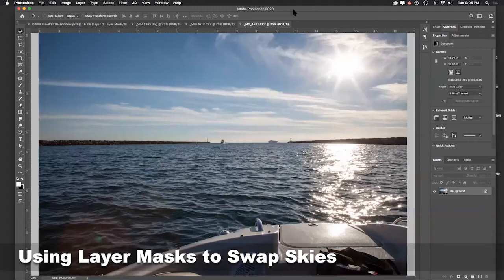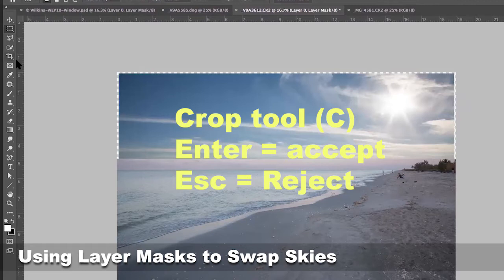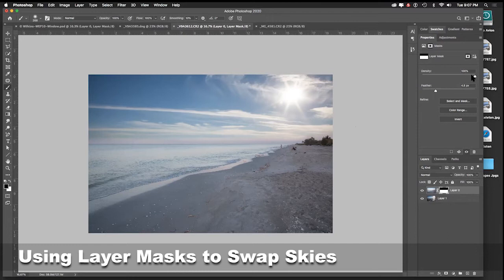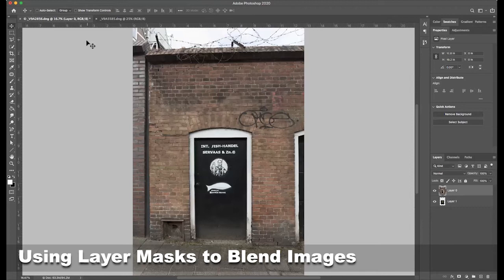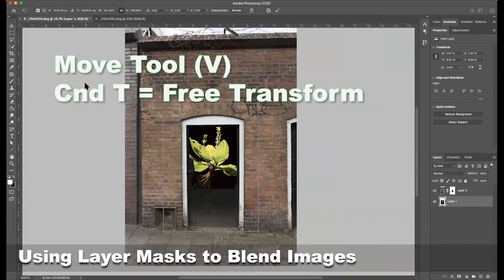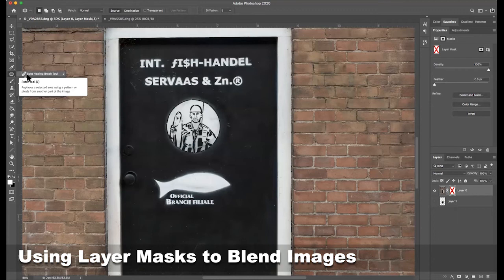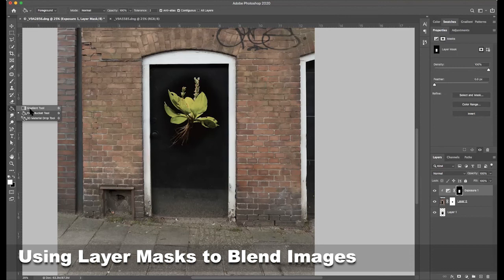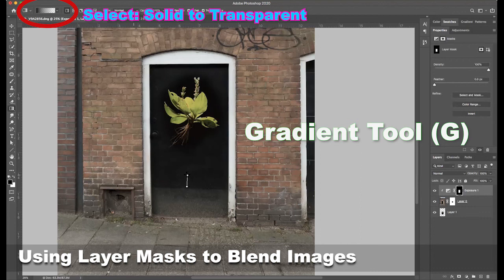Filling Windows: Using Layer Masks to collage photos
This video covers basic Photoshop techniques for using Layers and Masks to combine multiple photographs into a single image. The tools featured include: Marquee, Lasso, Crop, Brush, Healing, and Gradient; the prominent features used include the Layer and Mask palettes, Free Transform, and File Saving. I recommend pausing the video and working along with it in the program.